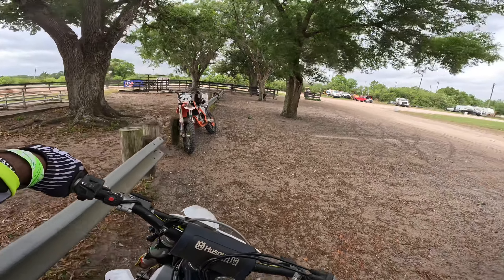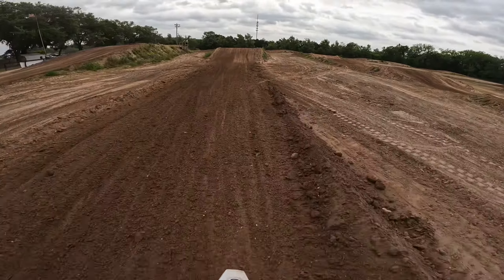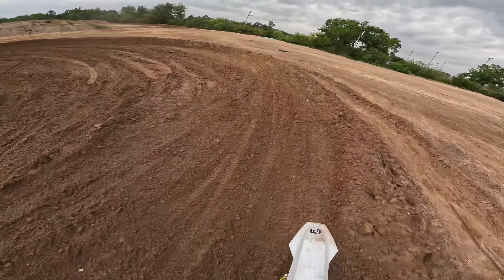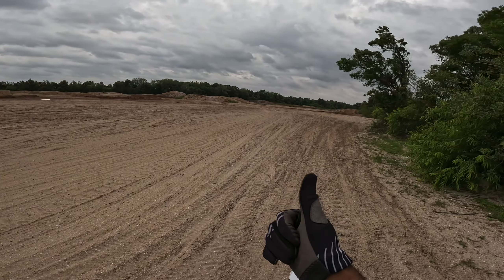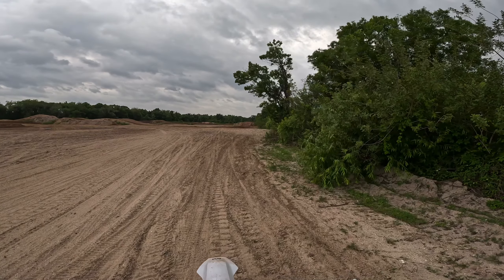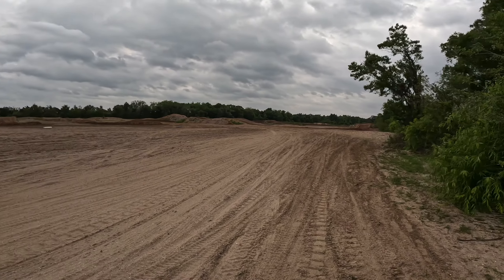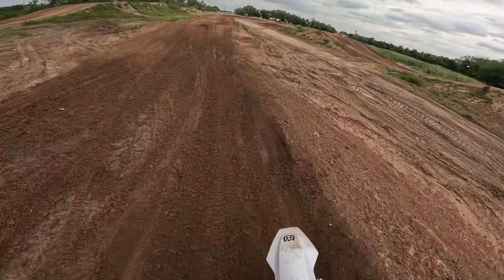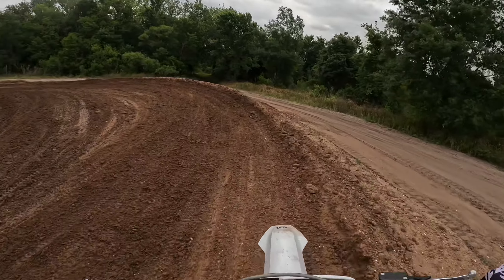Beginner Tips And Tricks From A Beginner